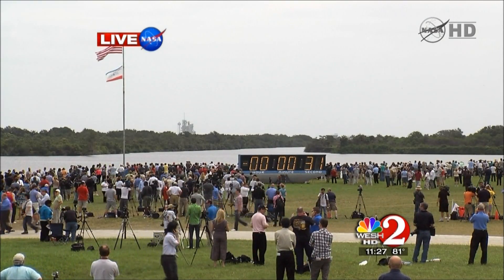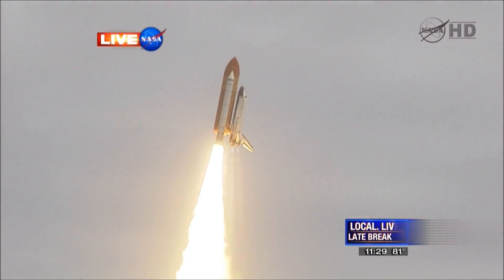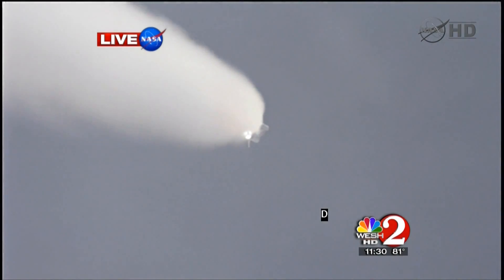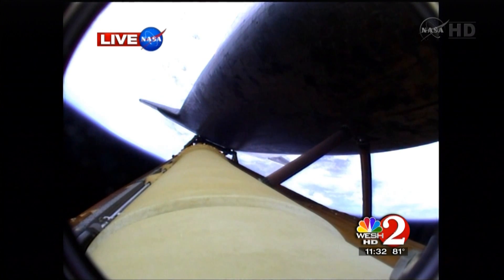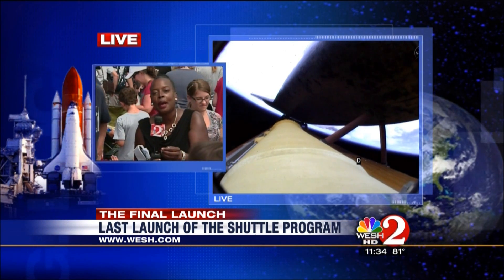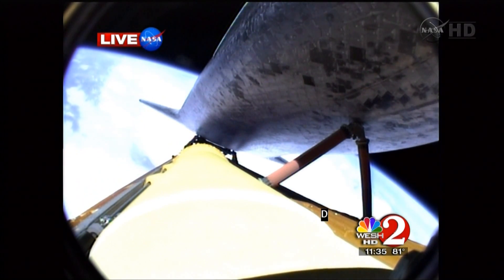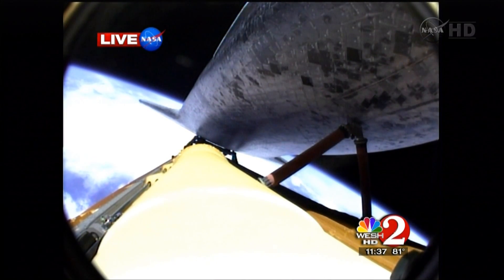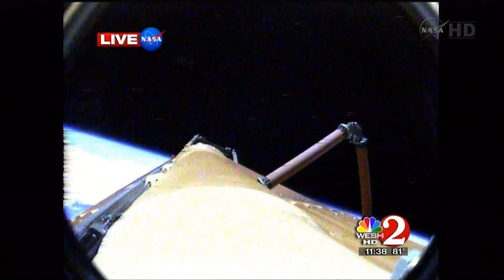Atlantis Shuttle Launch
Since this will probably be the last shuttle launch for the US I decided to capture it in HD for archival purposes. Hopefully NASAs next project after the shuttle gets going and we see it by the end of the decade.